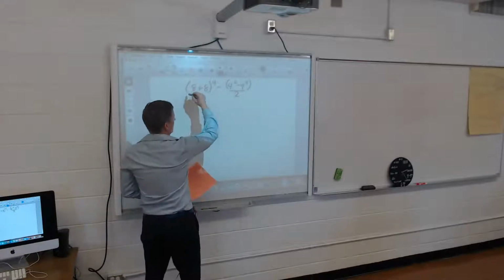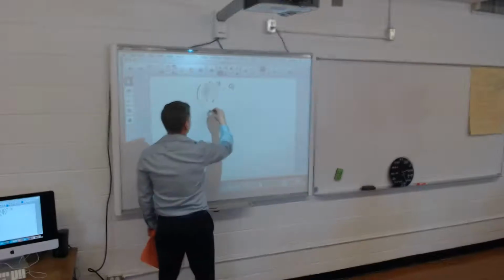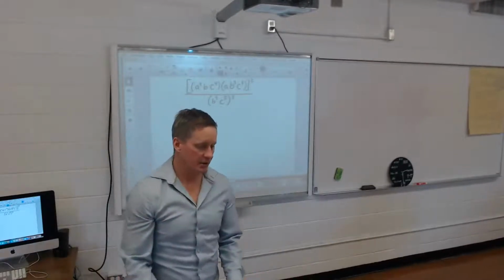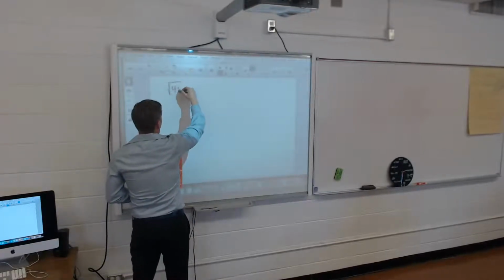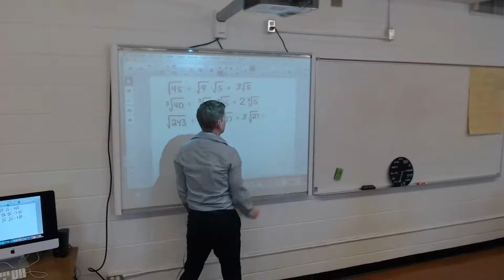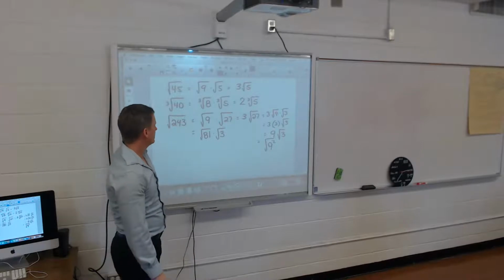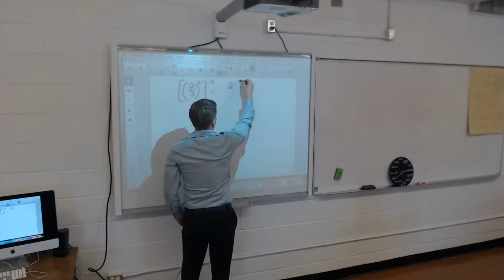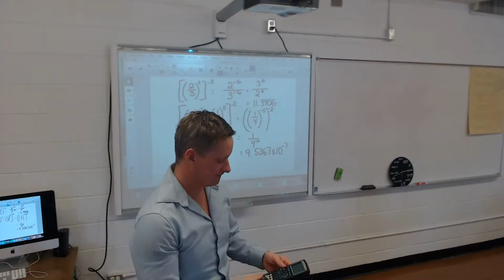Intro to Applied Pre-Calculus March 18, 2020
Answers to the assignment handed in this morning.  We will be going through Chapter 5.1 and 5.2 the next two days.